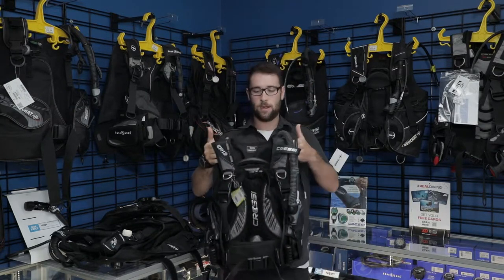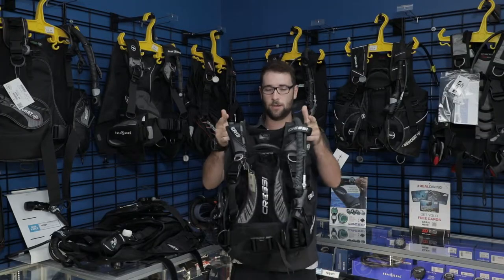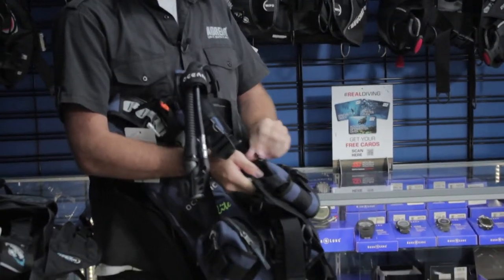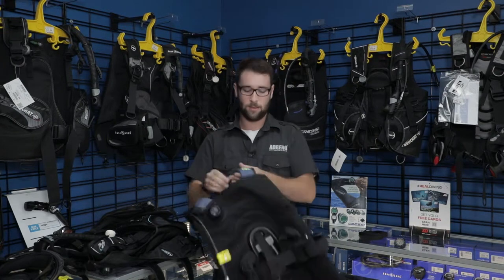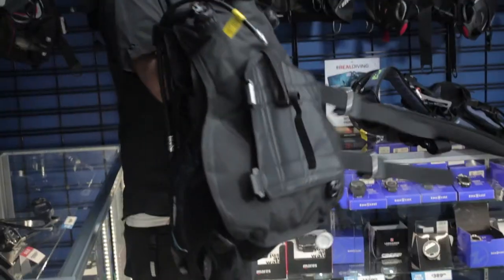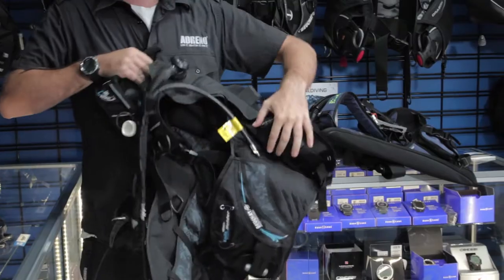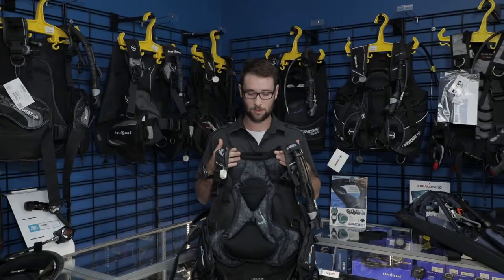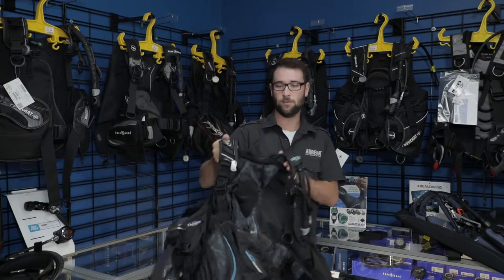Mid Level BCD's (3 Options) | ADRENO Scuba Diving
Choosing the right mid-level BCD (short for Buoyancy Control Device) can be tricky, with such a wide and diverse range on offer online and at the ADRENO megastores! In this video, Chris from ADRENO Melbourne takes the hassle out of the choice and offers three mid-level BCD's perfect for any intermediate scuba diver.

The BCD allows divers to control their buoyancy by inflating or deflating a bladder to achieve positive, neutral or negative buoyancy. The buoyancy devices are comfortable and easy to wear, offering a practical solution when diving. BCD's are fully adjustable and can be bought in different designs and size to fit.

Here are Chris's top three mid-level BCD recommendations:

1. Cressi R1 BCD

The Cressi R1 BCD is a super light weight yet jam packed jacket style BCD, a great item for most recreational divers. The R1 features a unique waist length shape with larger sized wings making it super hydrodynamic. Cressi has created a BCD perfectly balanced between spacious, practical and affordable, along with neutral colours to match any of your existing equipment to keep a low key uniformed look under the water. Our R1 BCD also has some heavy duty including YKK 8pitch zippers and gussets adding strength and durability to the product, an axillary strap system and low wings giving the diving an ultimate range of movement. The BCD's shoulders straps are padded making it an extra comfy backpack style BCD to carry around for long diving days!

You can find this BCD at the ADRENO Megastores,

2. Oceanic Biolite Travel BCD

The Oceanic 'Biolite' BCD is Oceanic's lightweight travel BCD and is perfect for travel as it weighs less than 2.5kg and still manages to pack in plenty of features! Featuring an integrated weight system, the Oceanic 'Biolite' travel BCD features a simplistic design that focuses on maximum comfort and convenience. It features a right shoulder carabiner adjustable positioning system, integrated weight system accommodates up to 6.5kg and many more features.

3. Beuchat Masterlift X-Air Light 3 BCD

The new Masterlift X-Air Light 3 vest improves the hybrid concept with a product that is as versatile as ever and even more comfortable. The BCD combines lightness with a comfortable semi-rigid back-pack and large volume. Donning an adjustable harness, the Beuchat Masterlift X-Air Light 3 BCD features two 2.5 kg fixed rear weight pockets, and two 5 kg fixed front weight pockets. For a video review of the Beuchat Masterlift X-Air Light 3, watch the following ADRENO Video

This BCD comes in mens and womens varieties’ you can find the mens variety at the ADRENO Megastores, You can find the mens variety at the ADRENO Megastores,